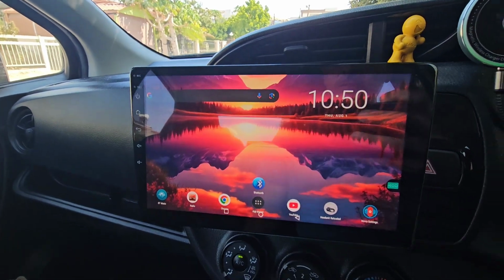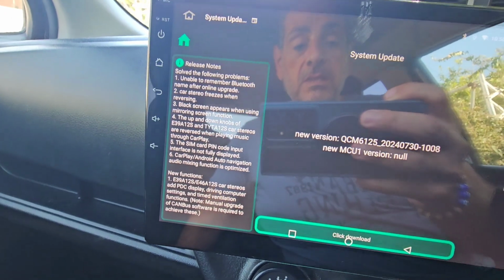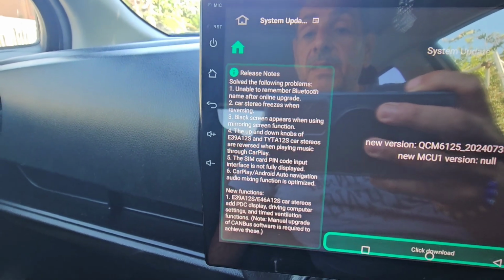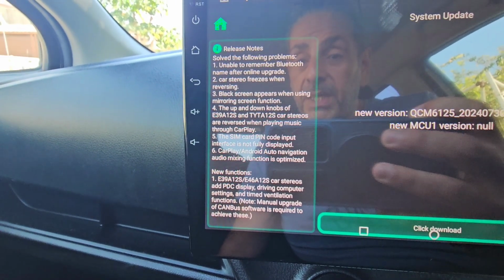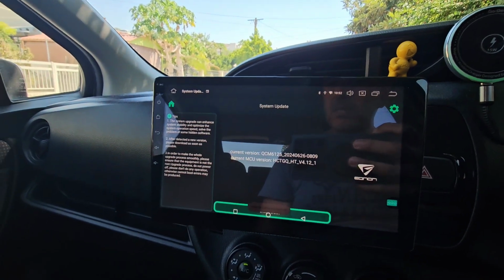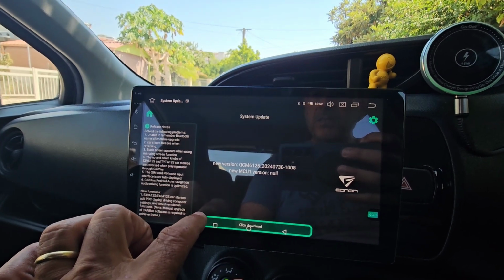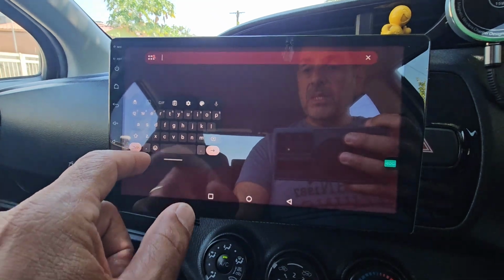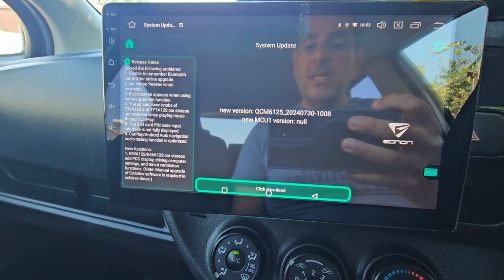Eonon ua12s software update